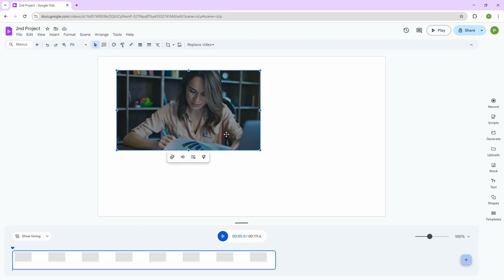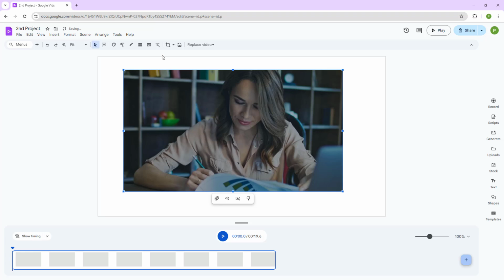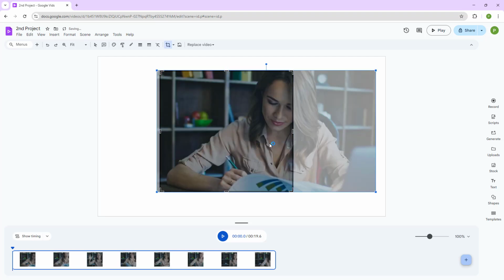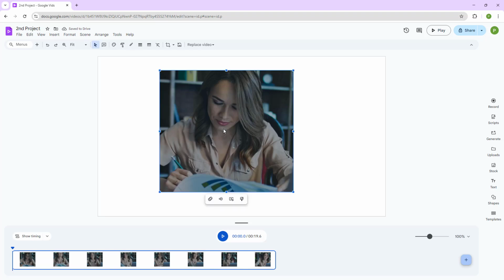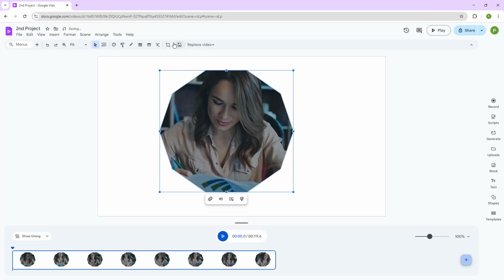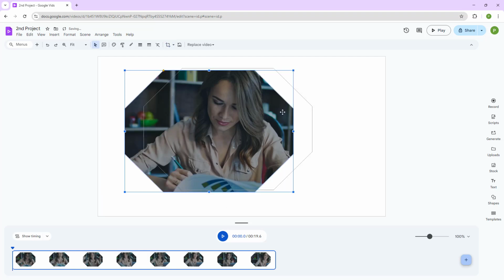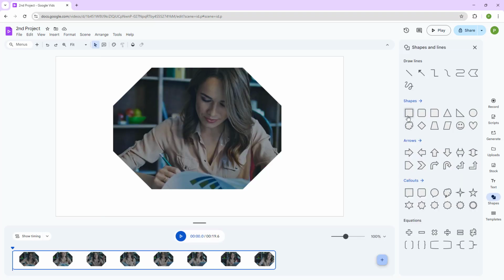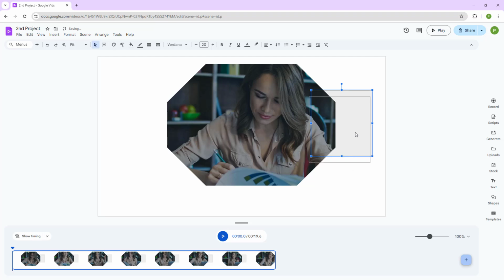Google Vids - Lesson 9 - Expanding, Cropping Videos and masking Videos on the Canvas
In this tutorial, we will be discussing about Expanding, Cropping Videos and masking Videos on the Canvas in Google Vids, including accessing the latest features and ensuring you're using the most current version available in your Google Workspace account.